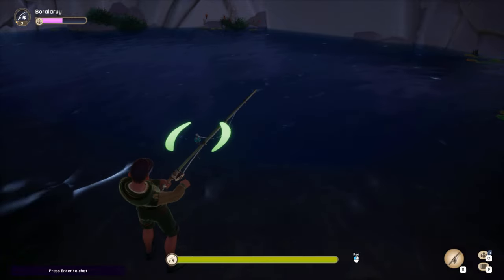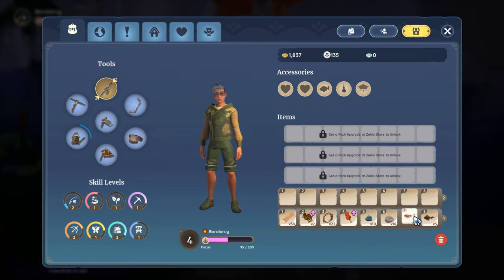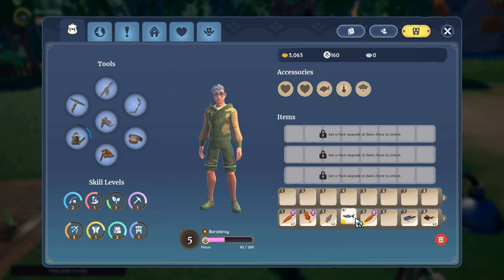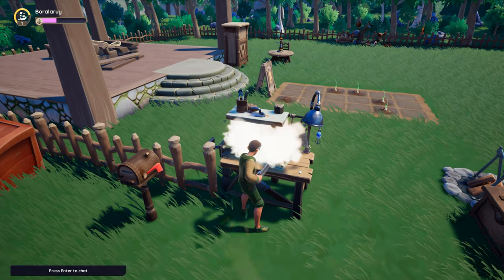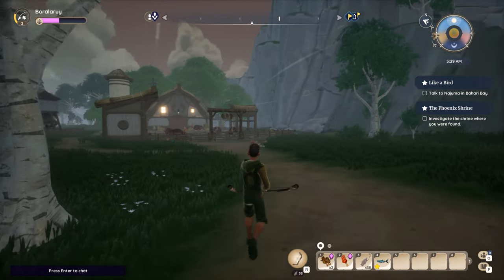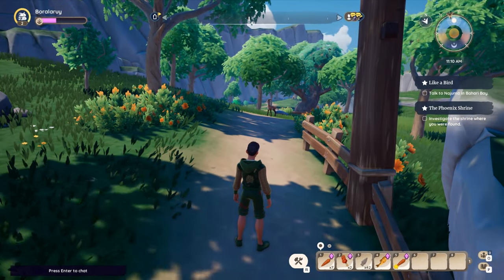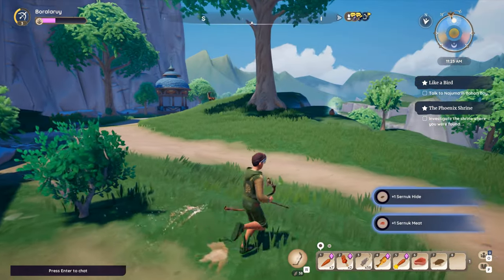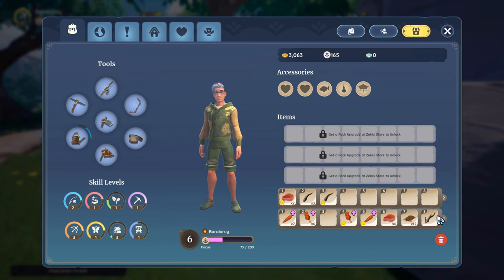Palia how to farm gold (OLD) Hunting prices got lower.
🎮Bora Lá Jogar🎮
Share the video and leave your LIKE👍
Help me maintain the channel by becoming a member👇

The Palia team changed the prices from some items like materials that drop from animals, so this guide is a little outdate, trying to find a new away for beginners to make gold.